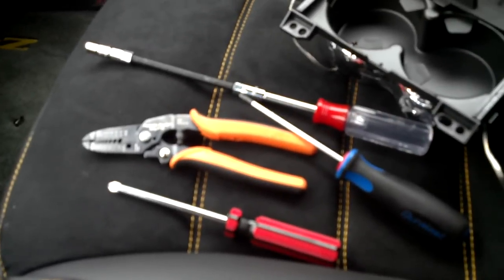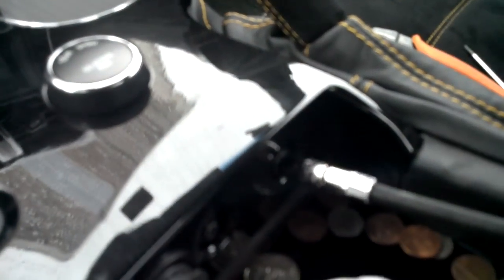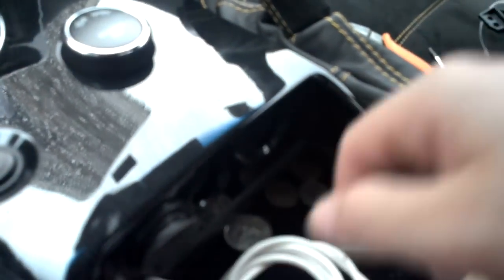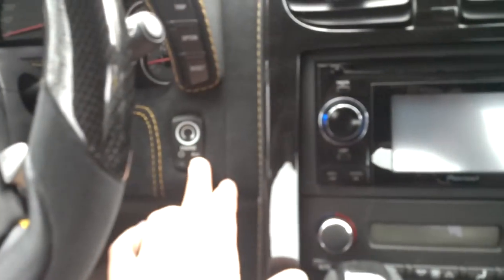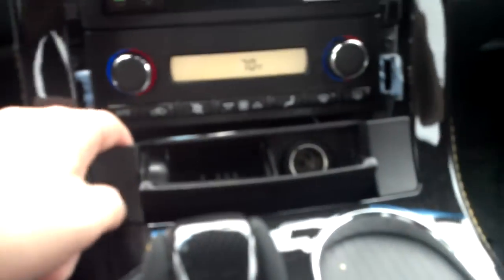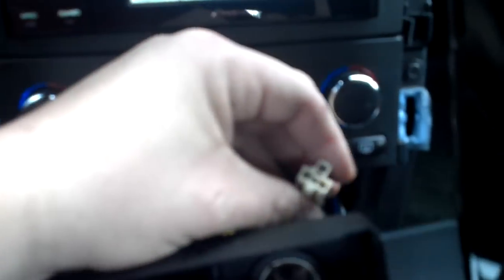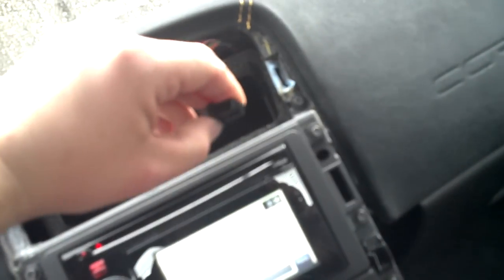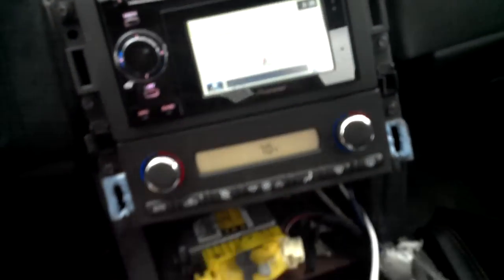Corvette How to: Remove radio bezel for ambient lighting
How to install ambient cup holder lights C6 Corvette